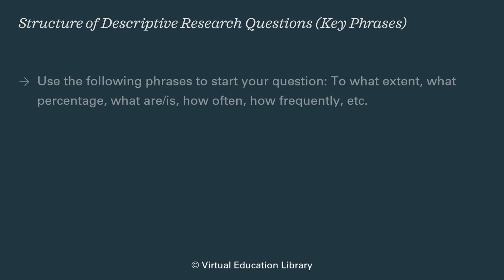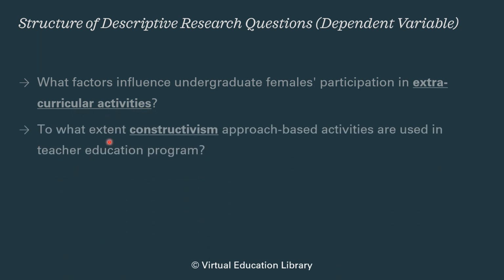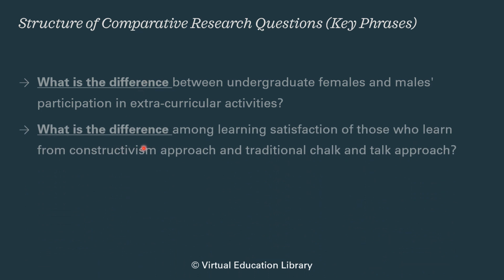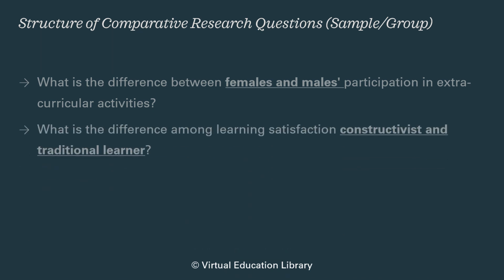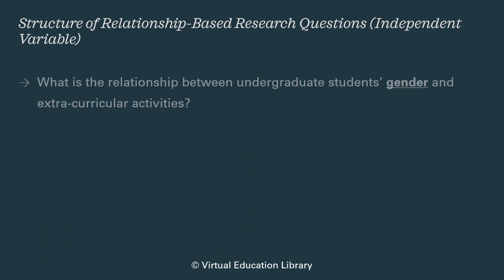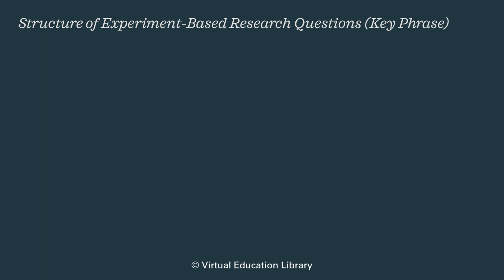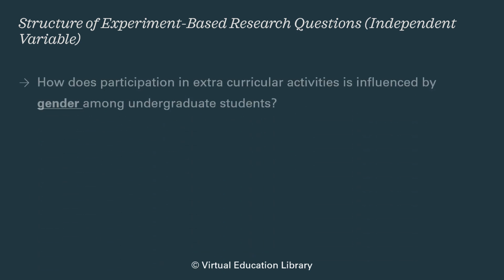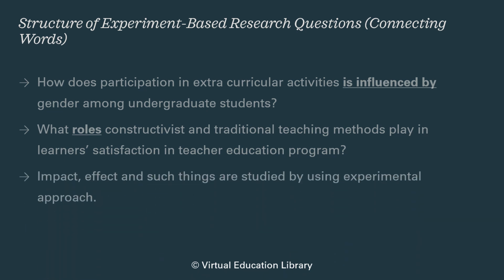How to develop a research question? Structure and Component of Quantitative Research Questions